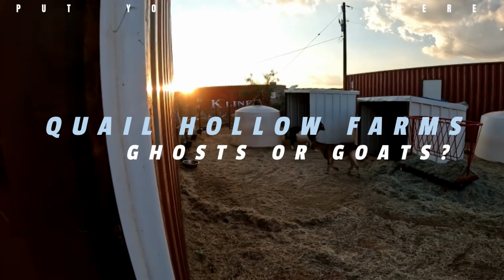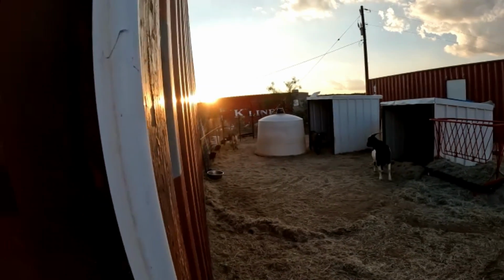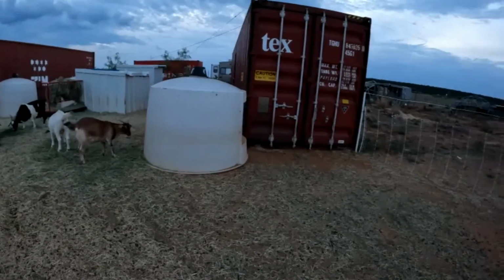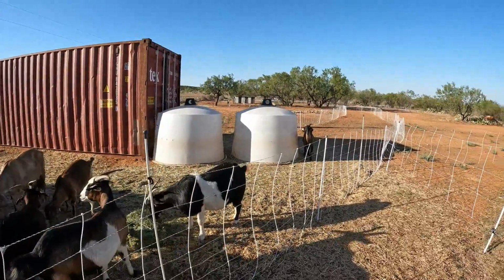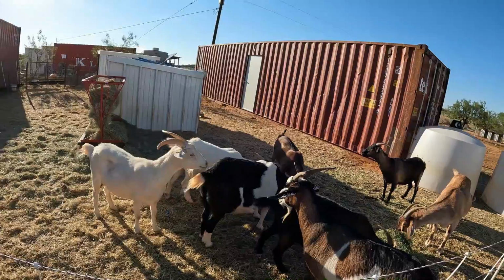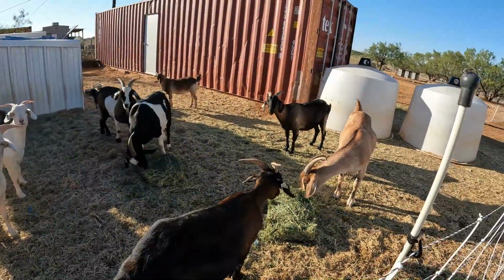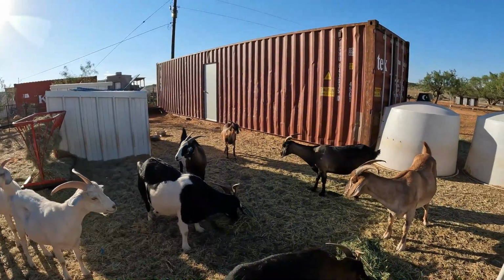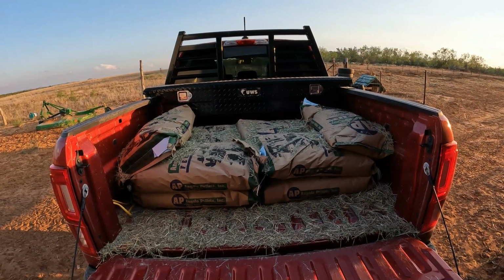GHOSTS OR GOATS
THE MYSTERY OF THE MOVING HUTS